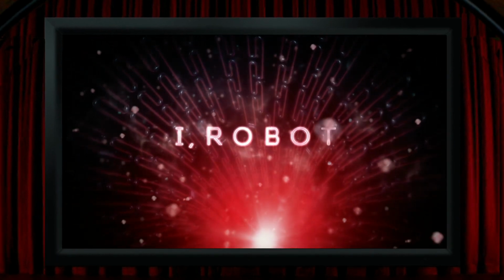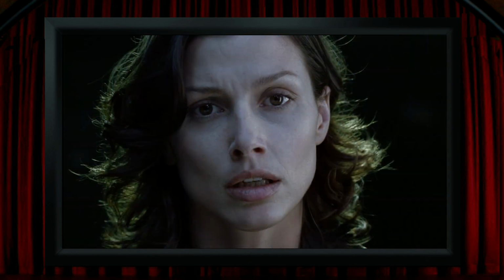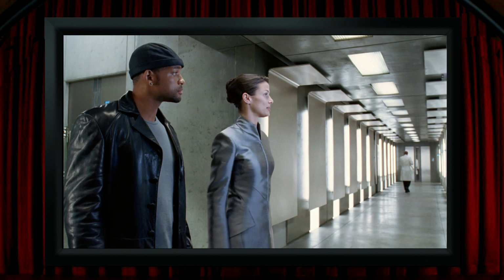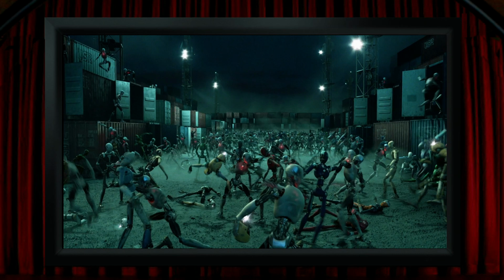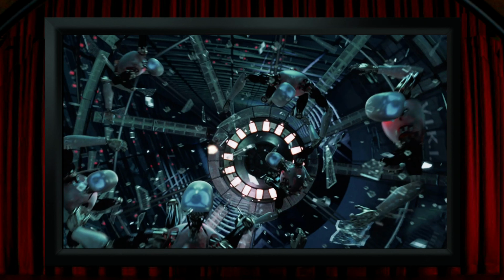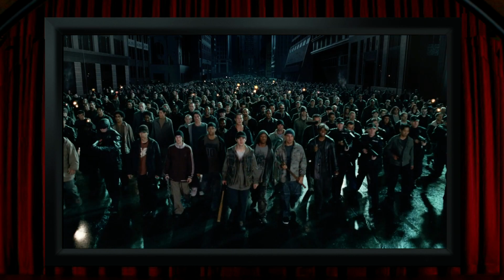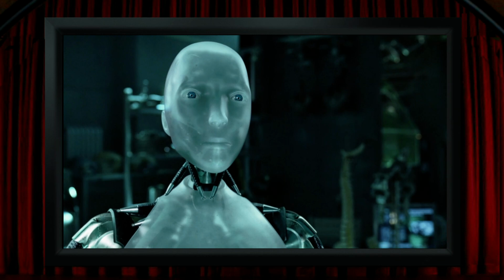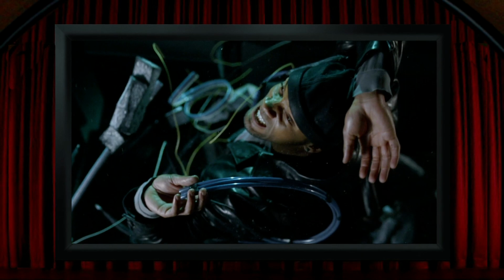I, Robot (2004 Movie) 3D Blu-ray Review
Some thoughts about the 3D in the 3D Blu-ray of I, Robot.
Will Smith in 3D? Barely.